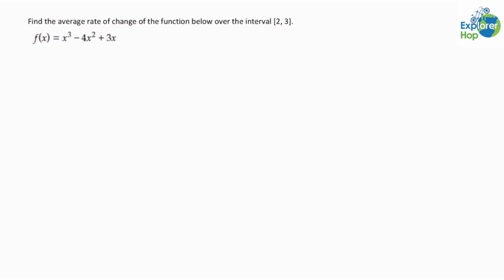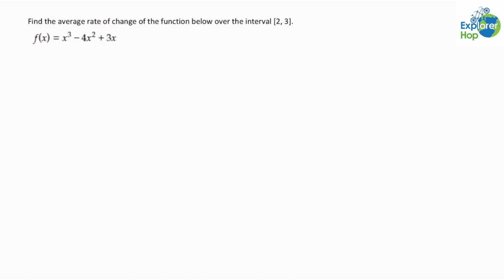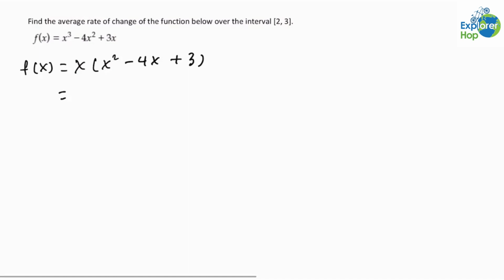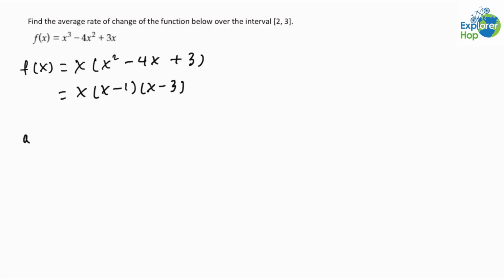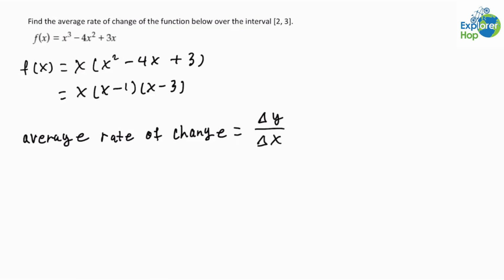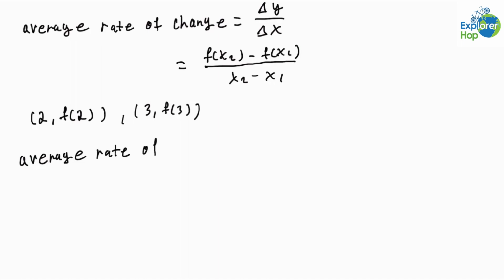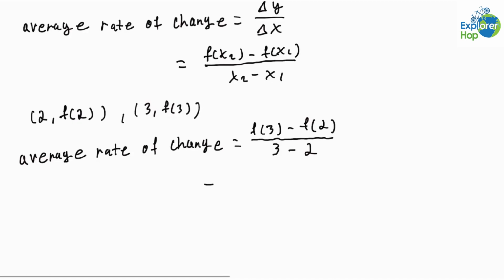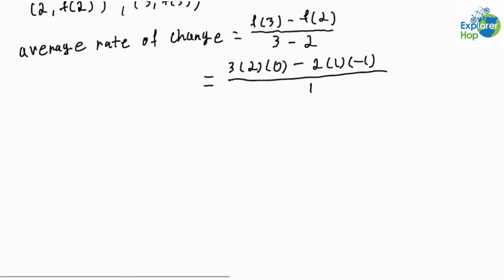Finding the Average Rate of Change of a Function Over a Given Interval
In this example, we are being asked to find the average rate of change of a sample function over a given interval. Want more practice? Enrol in some of our courses now!